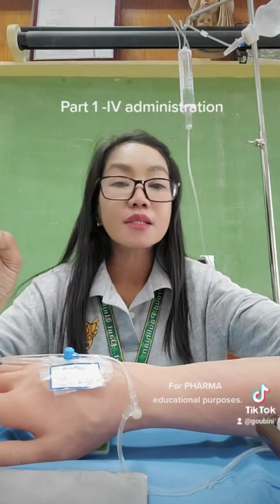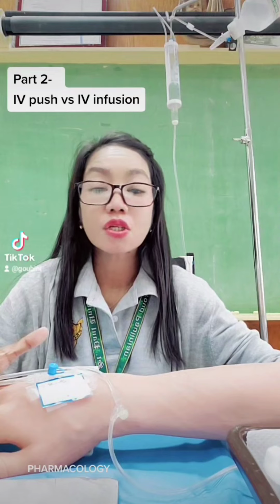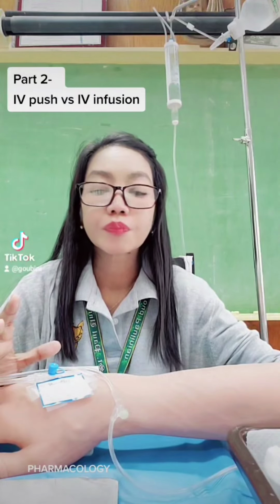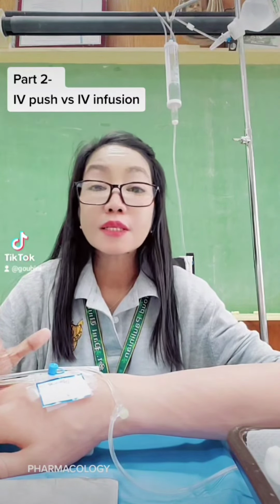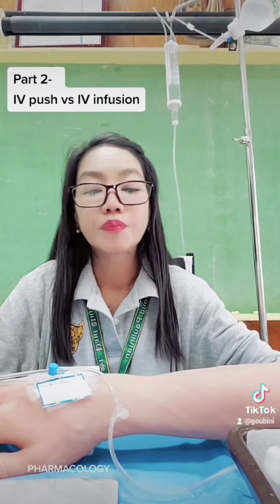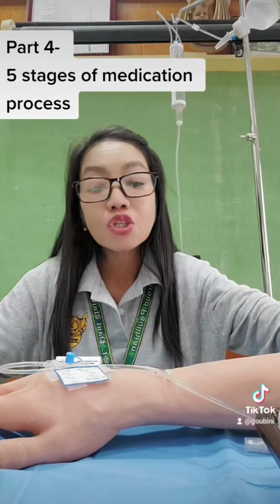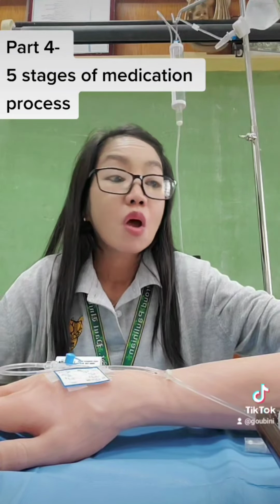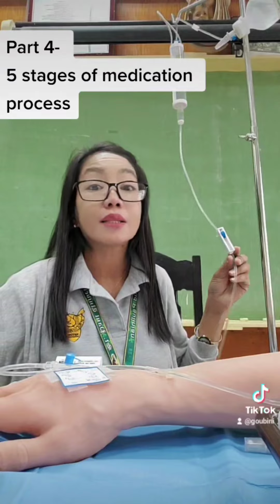Administering medication via intravenous route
Nursing pharmacology